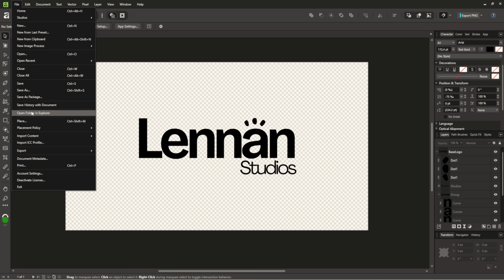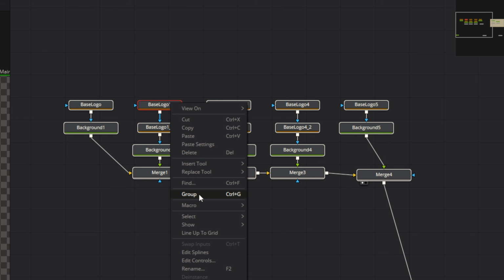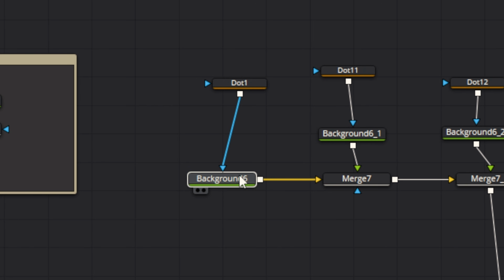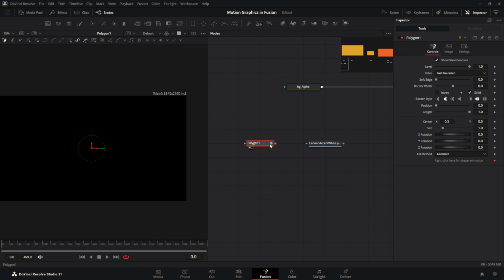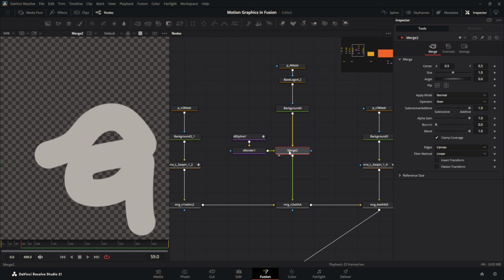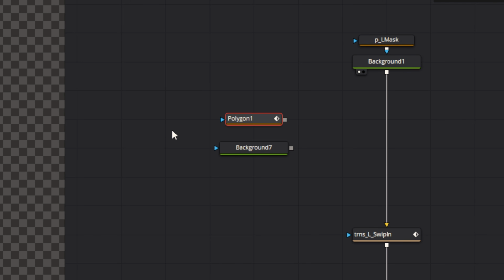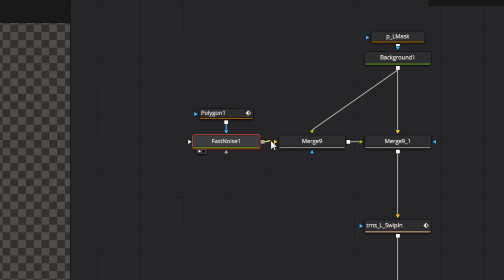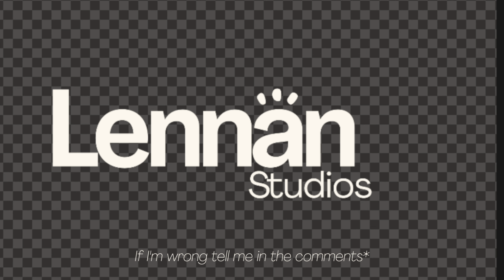Doing Motion Graphics Without Adobe: Affinity + Fusion Workflow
Everyone says you can't do motion graphics without After Effects. So I rebuilt my entire pipeline in Affinity + DaVinci Resolve Fusion (no Adobe, no subscription) and animated a custom vector graphic from scratch. Here's every step, including the node-based stuff that scares AE users off.

If you're leaving the Adobe Suite but stuck on "how do I do my motion graphics?", this is the workflow. Fusion CAN replace a lot of After Effects. It's node-based, so it feels like starting over, but once it clicks you've got a free, powerful pipeline for professional work.

### TIMESTAMPS
0:00 Intro (can Fusion really replace After Effects?)
0:19 Step 1: Creating a vector design in Affinity + exporting as SVG
0:53 Step 2: Importing your SVG into DaVinci Resolve Fusion
1:10 Step 3: Organising the node layout (Underlays, groups, sticky notes, renaming)
2:06 Step 4: Animating (Transform, Splines, masking & resize nodes)
4:09 Step 5: Effects (Motion blur, gradients, dissolve & stop motion)
5:36 Colour management & getting your colour space right
6:25 Honest verdict: should you actually switch?

### PRO TIPS FROM THE BUILD
- Convert your text to curves in Affinity BEFORE exporting (Right-click, then Convert to Curves), otherwise your fonts can break on import.
- Rename your nodes as you go. Tedious, but the most valuable habit in Fusion. Short codes save hours: Merge = mrg, Polygon = P, Transform = trns. Then describe what's happening, e.g. mrg_LetterA_MaskWith_LetterB.
- Fusion does NOT auto-match resolution like After Effects. If an asset is a different size, drop in a Resize or Crop node. Native tools like the Polygon node need resizing too.
- In the Spline editor, turn on "Show Only Selected" so you only see the curve you're working on.
- Any time you use an S-Pipeline / sPline shape node, you MUST add an sRender node to see it in pixel space.
- For masking, a Merge node set to Mask/Stencil lets you SEE what's happening, often better than the mask input directly.
- Motion blur: the cheap way is a Transform node's built-in blur. The flexible way is Optical Flow + Vector Motion Blur (render at half res to speed it up).
- No dissolve node? Fake it: FastNoise, keyframe the Seethe rate, Scale ~150, tweak Detail/Contrast/Brightness, then feed it into a Merge as a mask.
- Watch your colour space. Fusion's native generative nodes (Polygon, Background, etc.) may not match your project's space. Working in ACES? Add a Colour Space Transform or ACES Transform node.

*Can DaVinci Resolve Fusion replace After Effects for motion graphics?*
For a lot of work, yes. Fusion matches most core AE tools and features. The difference is it's node-based instead of layer-based, which is more complex to follow at first. If motion graphics is your entire career, AE + Illustrator may still make sense. If it's not your main focus but you still want professional animation, Fusion is a great free option.

*Do I need to pay for DaVinci Resolve or Affinity?*
DaVinci Resolve has a genuinely capable free version. Affinity is a one-time purchase, not a subscription, which is the whole point of leaving the Adobe tax behind.

*Why import an SVG instead of building shapes in Fusion?*
Designing vectors is faster in Affinity. Export a clean SVG and Fusion builds a full node tree from your layers automatically.

*How do I keep the Fusion node graph from becoming spaghetti?*
Underlays to group visually, Group/Collapse to pre-comp, Sticky Notes for context, Pipe Routers to reshape connections, grid alignment (right-click, Arrange Tools, To Grid / To Connected), and consistent node naming.

*How do I add a dissolve or stop-motion effect in Fusion?*
There's no direct dissolve node, so use a keyframed FastNoise as a mask. For stop motion, use the node literally called "Stop Motion."

### LET'S TALK
Are you switching away from Adobe, or sticking with After Effects? Drop a comment. I read them all, especially in the first hour after upload.